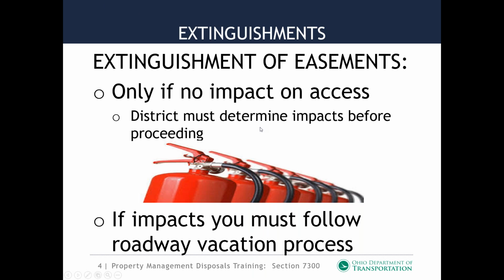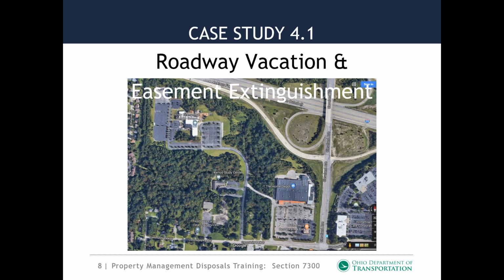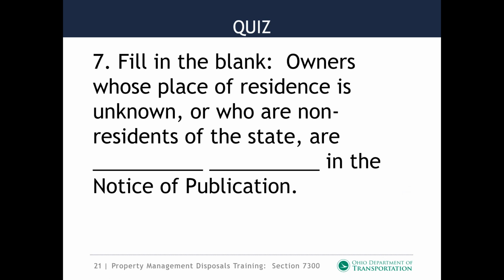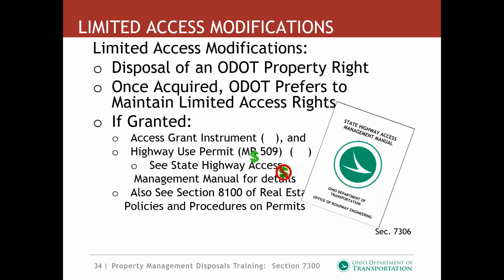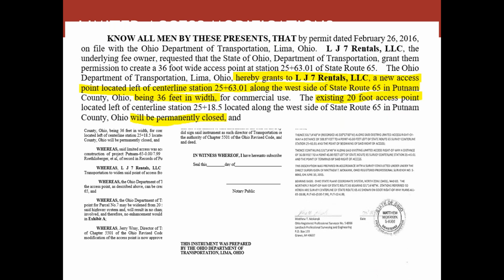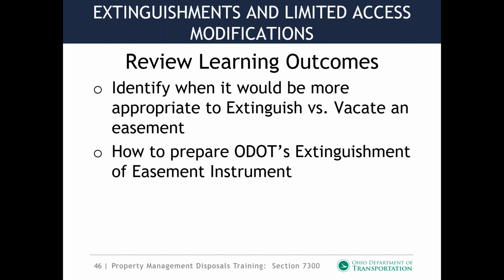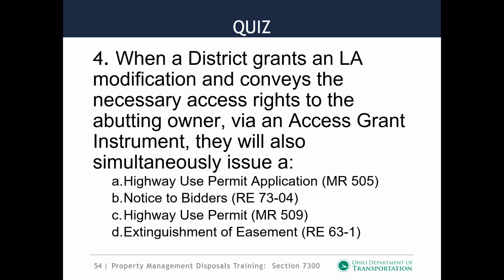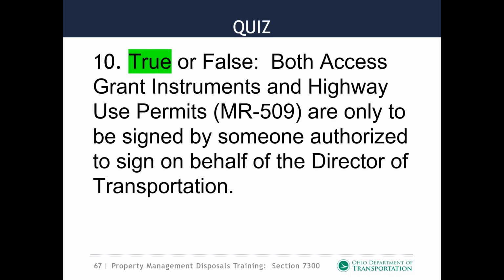Real Estate Academy Property Management Course Webinar Series - Session 4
This is part four of the course which provides a comprehensive overview of ODOT’s property disposal processes, to include excess land sales by public auction, direct sales to abutters and transfers to qualifying governmental agencies. The course will cover access modifications, roadway abandonments, highway vacations and easement extinguishments. Trainees will learn all of the steps in the processes, the governing laws and how to document and complete each process.

Who Should Attend? – This course offering through ODOT / LTAP is intended for ODOT employees, local agency employees (county, city, village and township), and real estate consultants doing work for ODOT or local agencies in Ohio.

Instructors – Tyler Prose and Scott Recker, with ODOT’s Office of Real Estate.

Recorded Thursday, September 3, 2020